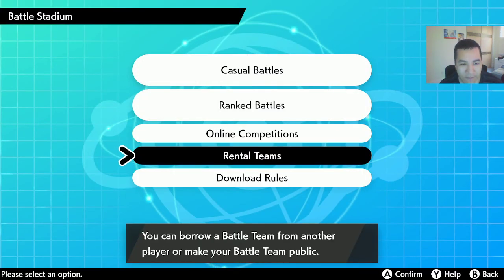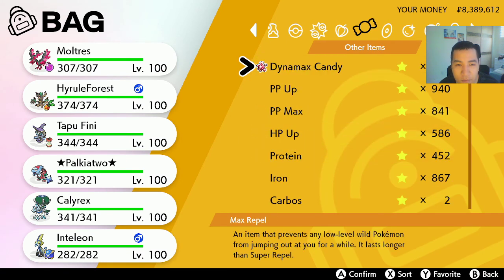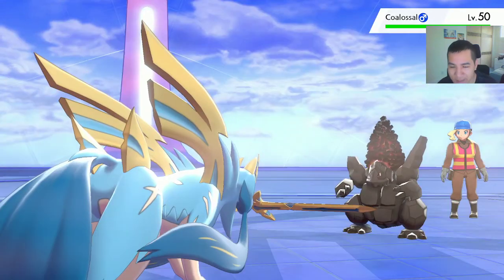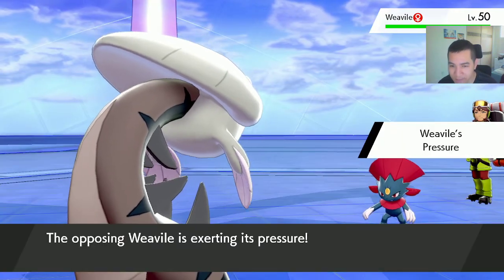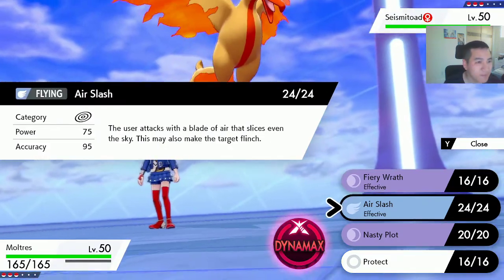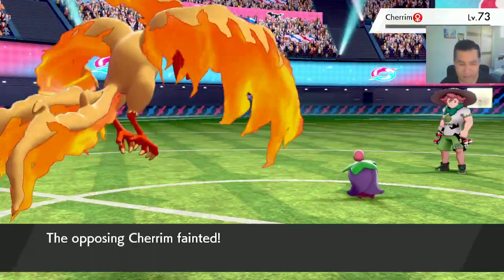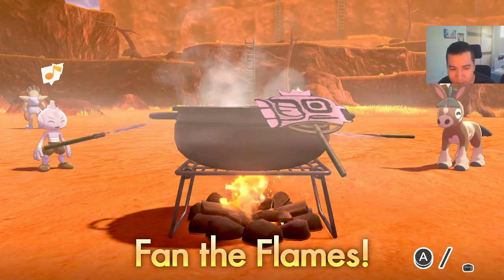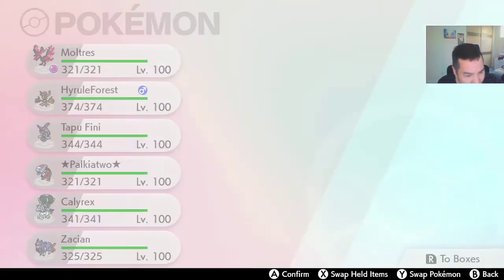Shiny Galar Moltres Now Available! And How to Get SwSh Ribbons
Sword/Shield has the Galar Champion, Tower Master, Best Friends, and Effort Ribbons you can get in-game in addition to the Battle Master Ribbon from using a Pokemon in Ranked Battles to reach Master Ball tier. I personally don't deal with Ranked Battles due to my visual impairment making identifying the opponent's team difficult but I encourage everyone else to experience the glorious pain of the online competitive community :)

Discord members can keep up with my Beast Ball Challenge progress as well as request mons from the list in the Giveaway channel.